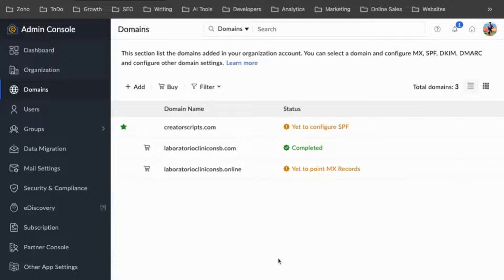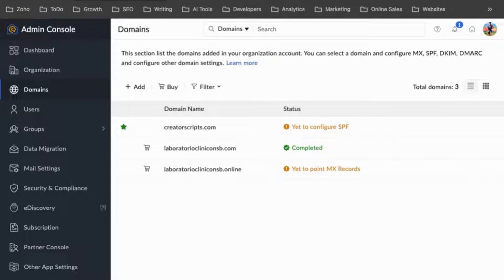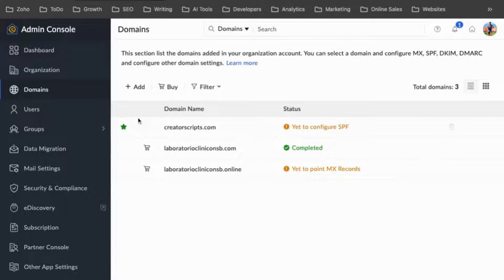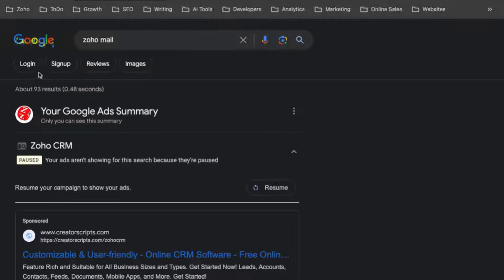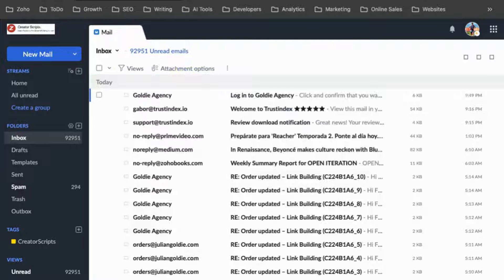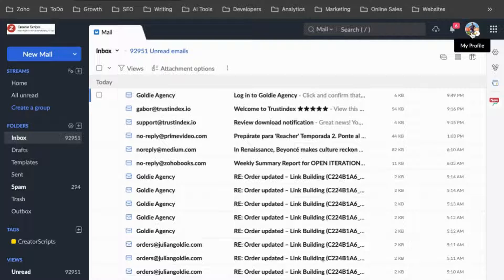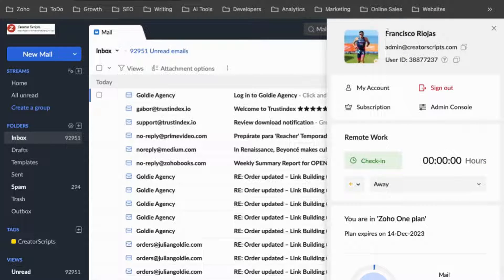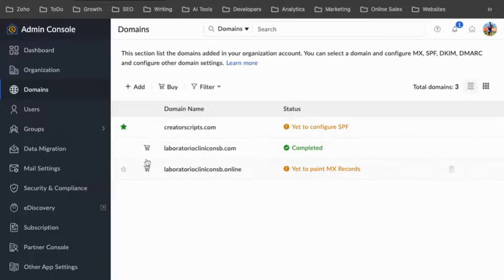How to change DNS records of a Zoho domain?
Log in to Zoho Mail:

Go to Zoho Mail's website and log in with your credentials.
Access the Admin Console:

Click on your profile picture or the initial icon located usually at the top-right corner of the screen.
From the dropdown menu, select the "Admin Console" or a similarly named option.
Navigate to the Domains Section:

In the Admin Console, look for a section or tab named "Domains" or something similar. This is where your domain is managed.

Zoho will provide login access to the panel you can configure your DNS.

0:00 - Introduction
"Hello everyone, in order to access your domains in Zoho..."

0:15 - Accessing Zoho Mail
"You have to go through Zoho Mail, and there is the admin console..."

0:30 - Navigating to Admin Console
"So if you go, you open Zoho Mail... let's see here, just open Zoho Mail for your business..."

0:45 - Locating Domain Section
"And then once you're in here, you need to look for the admin, the admin console... click on your profile picture, go to the admin console..."

1:00 - Managing Domains
"And in here, you'll find the domain section where you can add, edit, or remove any domains..."

1:05 - Conclusion and Call for Questions
"So I hope this helps, and let me know if you have any other questions, okay thank you."